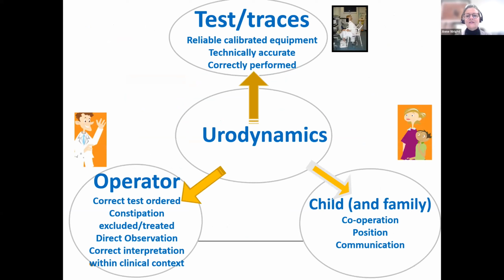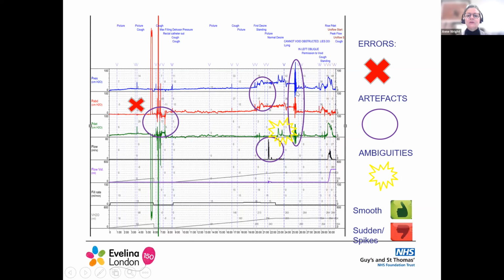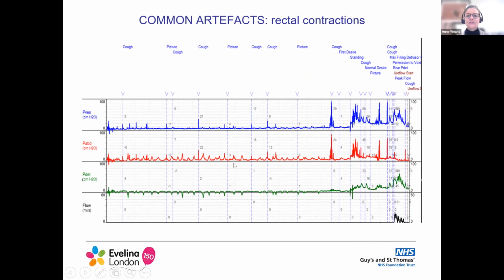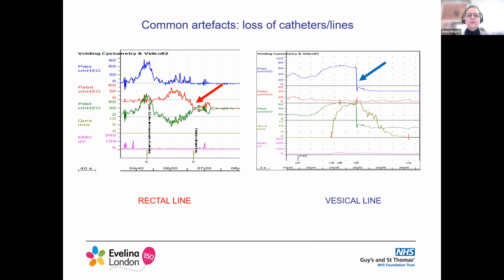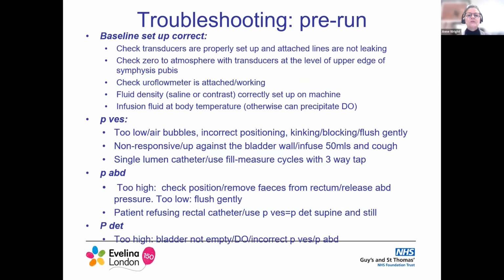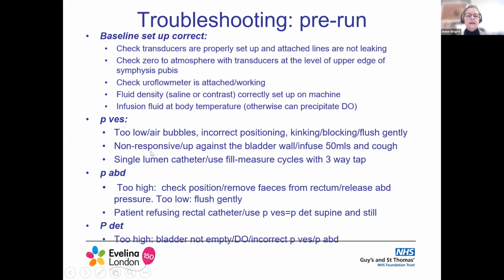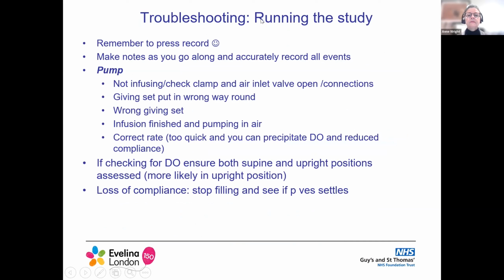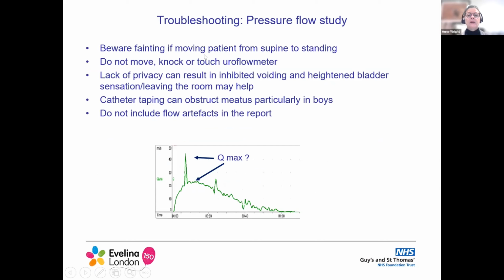Urodynamics by Annie Wright